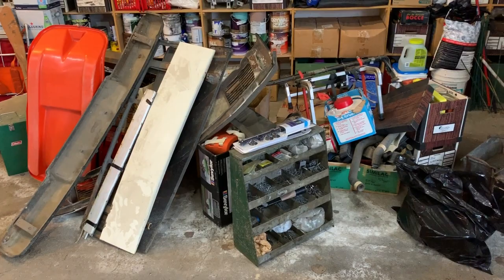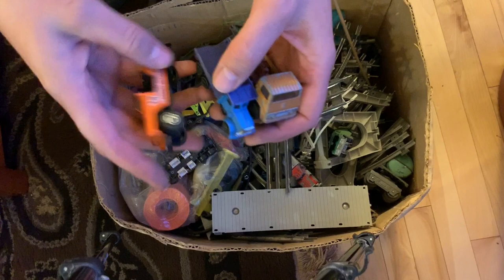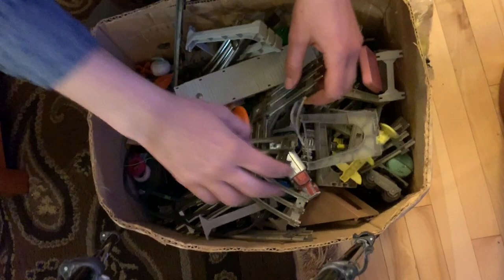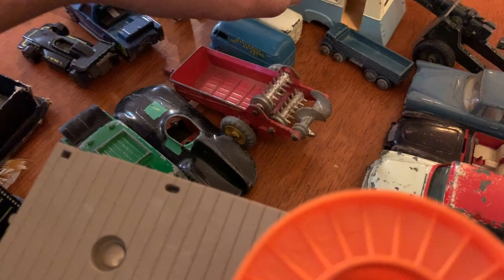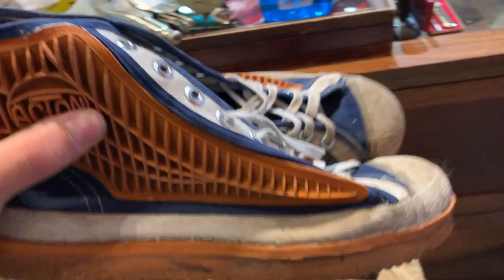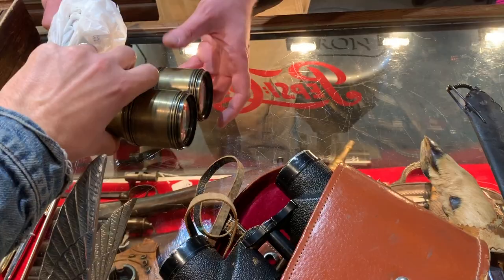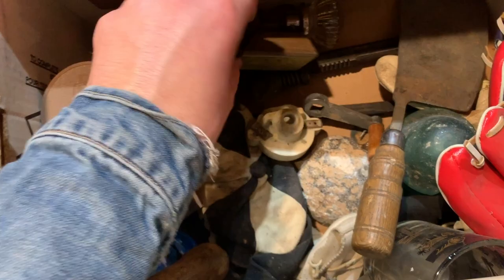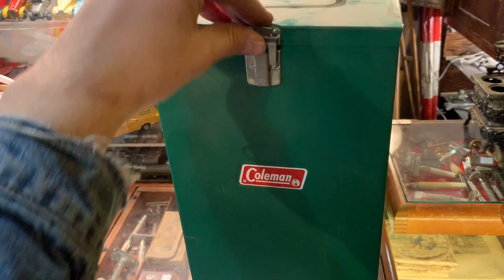Mystery estate treasures! Sorting through years of estate boxes!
Today I get a call to buy a variety of boxes from an estate. I fill my car will FULL! Will I find any treasures or will it be a bust?!? Watch and see!